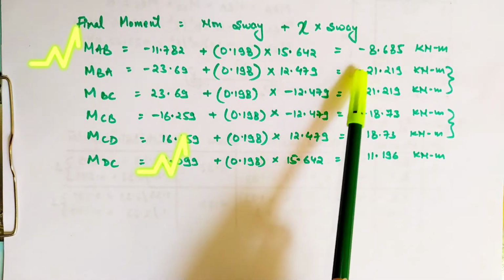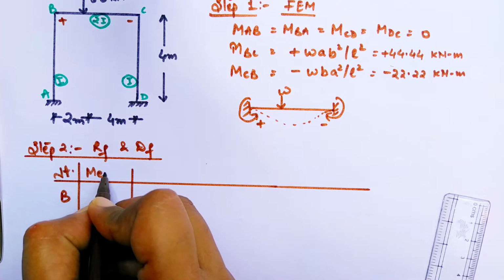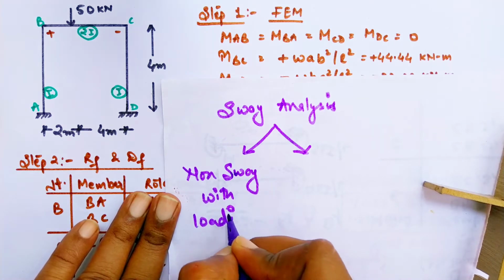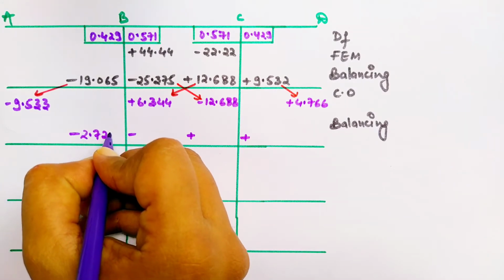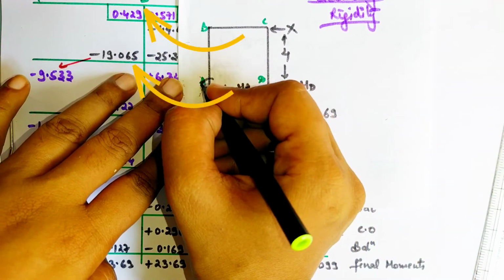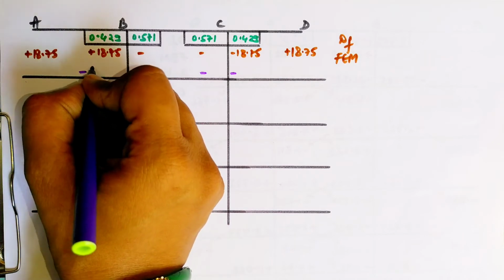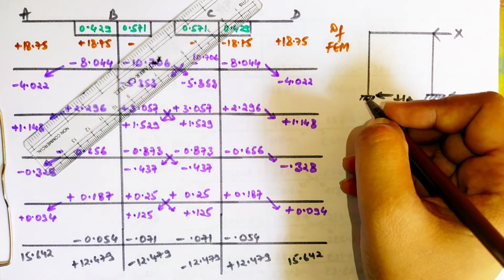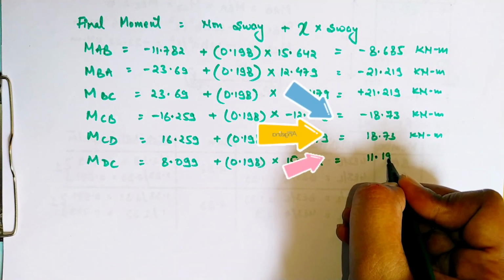Moment Distribution of Frame with Sway Analysis |structure analysis